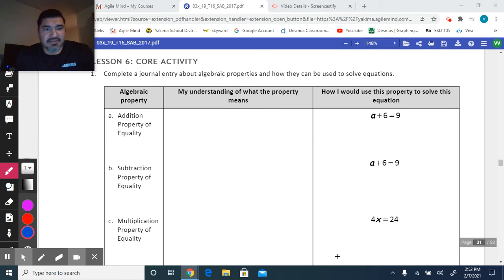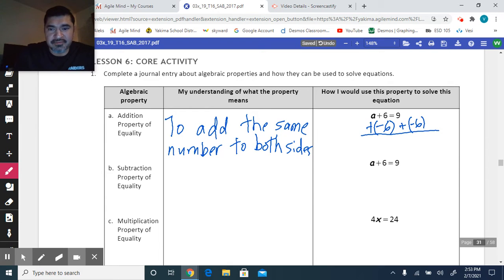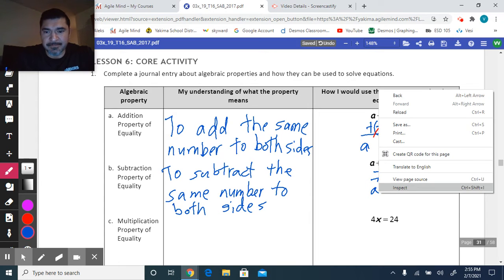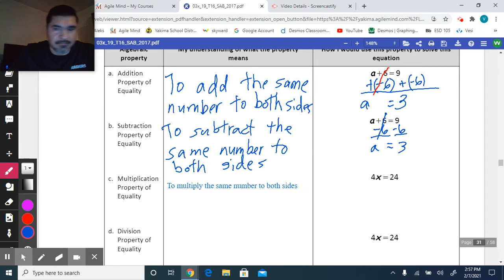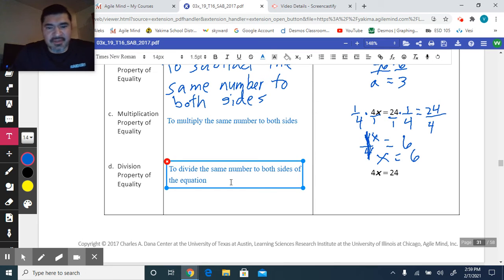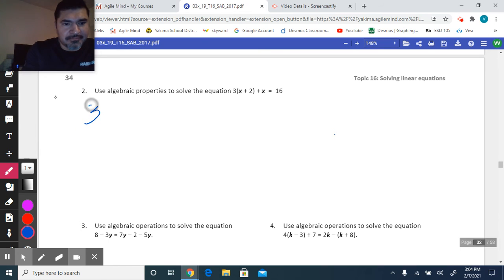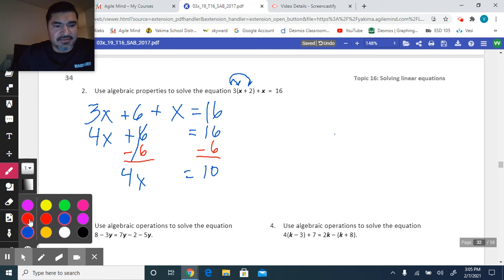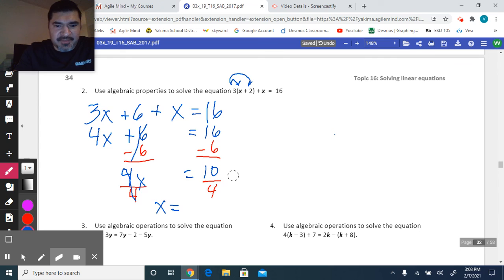Topic 16 Lesson 6 Core Activity 1